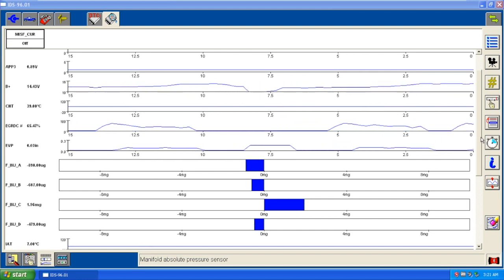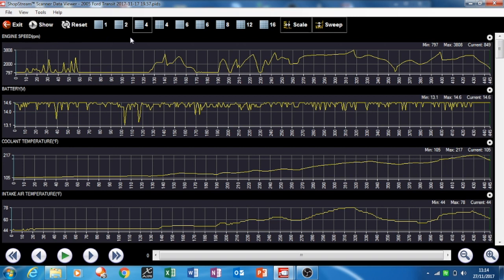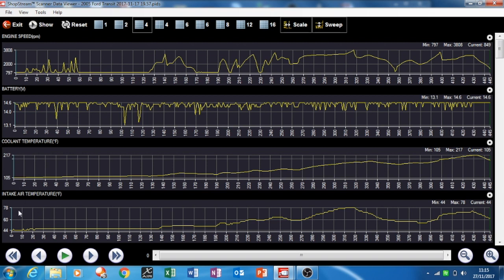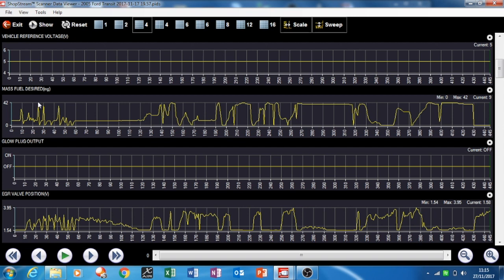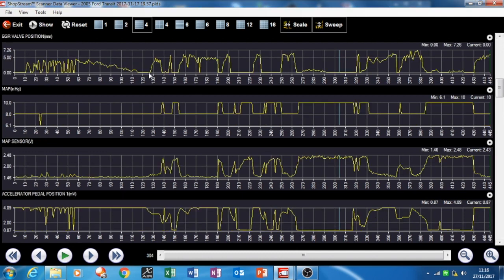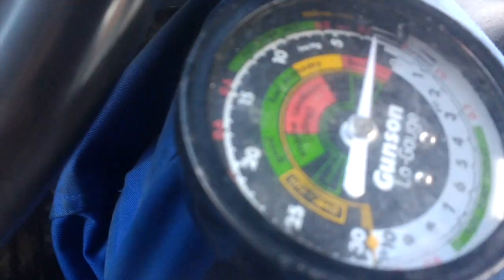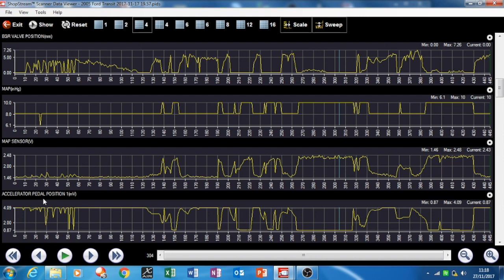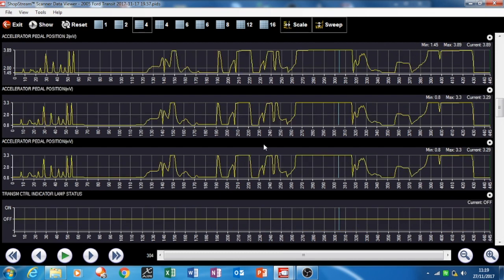FORD TRANSIT 2005 2.4 Di Duratorq part 2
ford transit